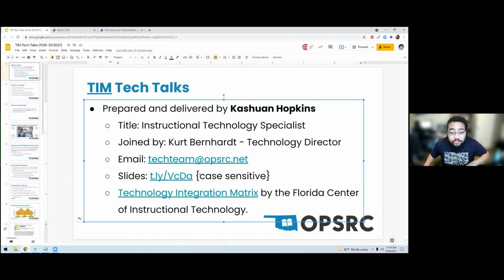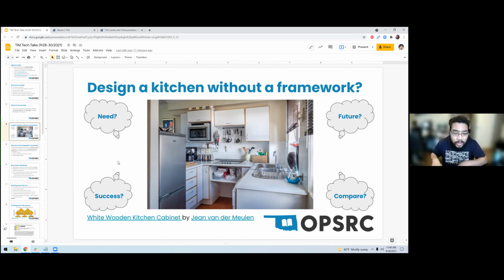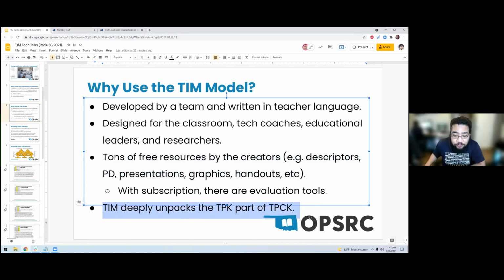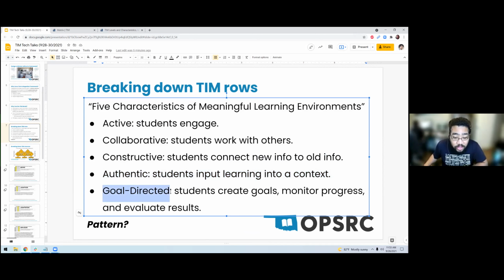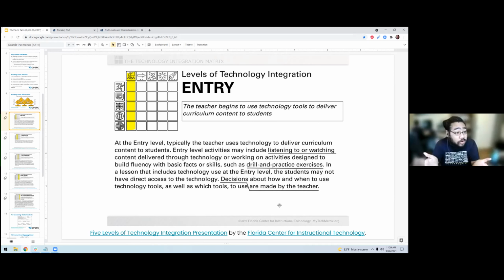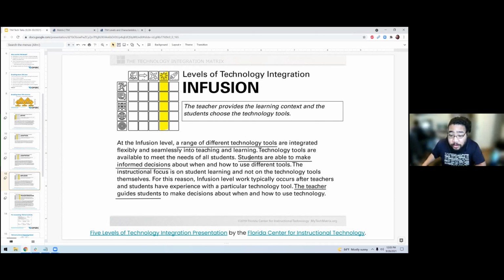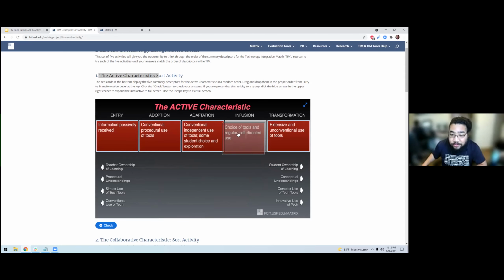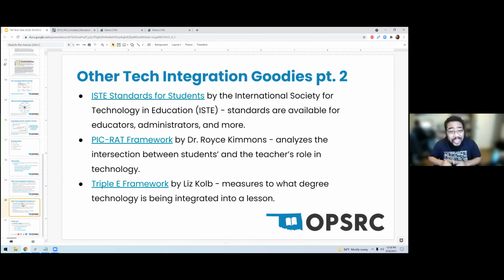OPSRC TechTalk - TIM Framework - 9-28-2021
The Technology Integration Matrix (or TIM) was created by the Florida Center for Instructional Technology (FCIT) in 2005. This framework examines the intersection of five interdependent characteristics of meaningful learning environments (i.e. active, collaborative, constructive, authentic, and goal-directed) with five levels of technology integration (i.e. entry, adoption, adaptation, infusion, and transformation). The matrix contains extended descriptors of intended behaviors, contexts, examples, and related resources. The framework can be used to plan out technology integration at different levels and angles.